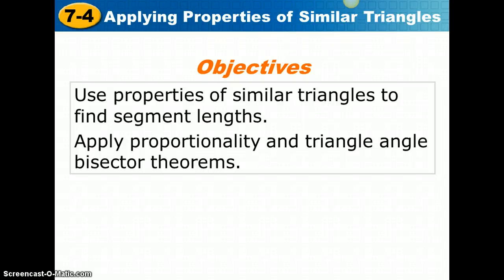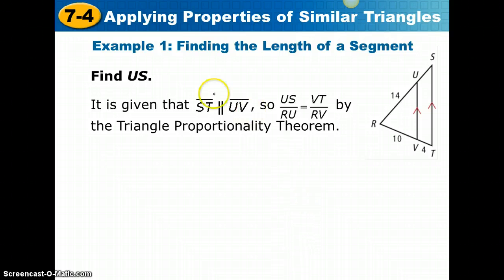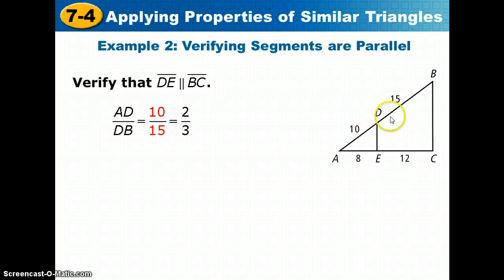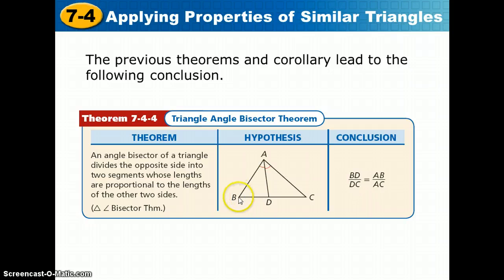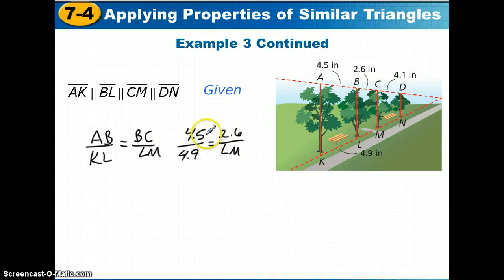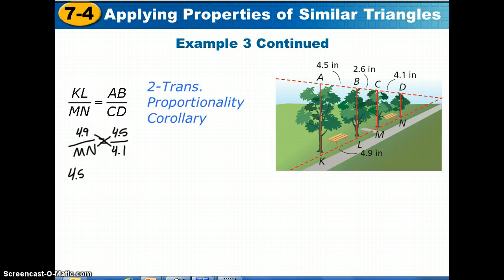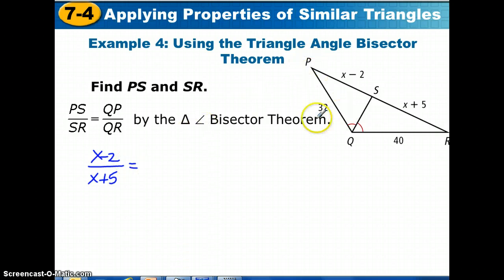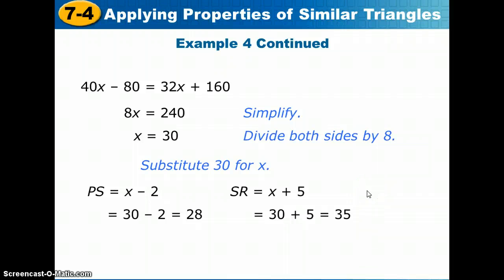7_4 Applying Properties of Similar Triangles Video Notes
Objectives: Use properties of similar triangles to find segment lengths; Apply proportionality and triangle angle bisector theorems.